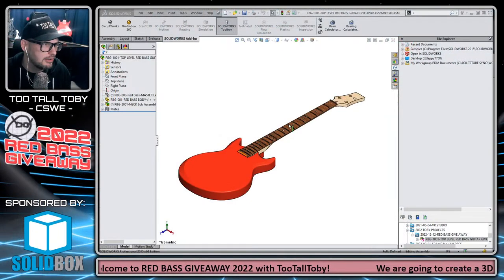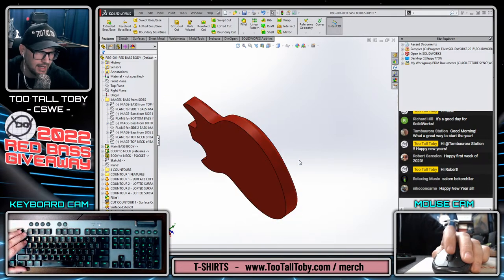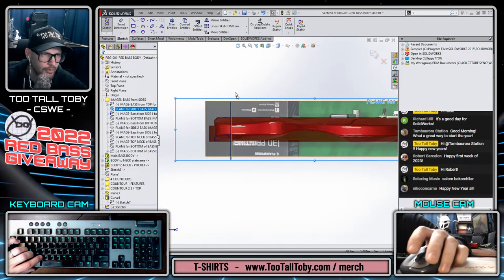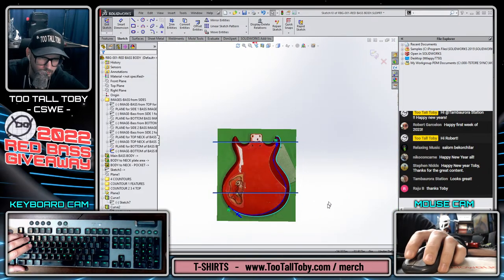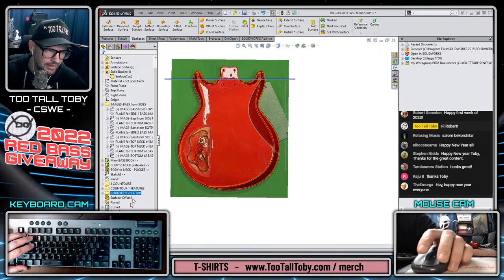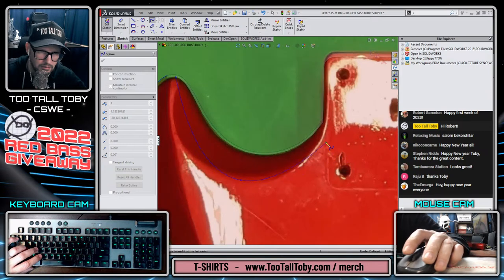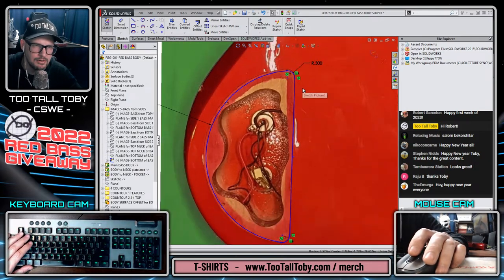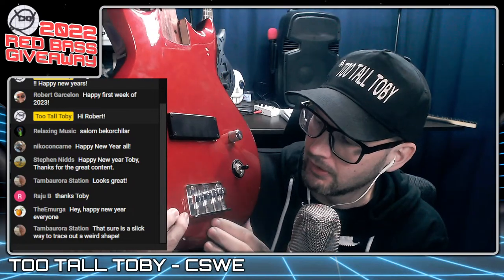Free SolidWorks Training / Tutorial - Bass Guitar - How To Model - Part 06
How to go from Photos and Pictures to a 3D CAD model - start to finish.

Certified solidworks Expert TooTallToby will be creating a bassguitar assembly in 3dcad starting from scratch and building the entire thing, live, over a series of livesreams. At the end of this series, Toby will be giving away this physical bass guitar.

SESSION 06 goes live at 9:30 AM (EST) - we'll probably go for 90 minutes.